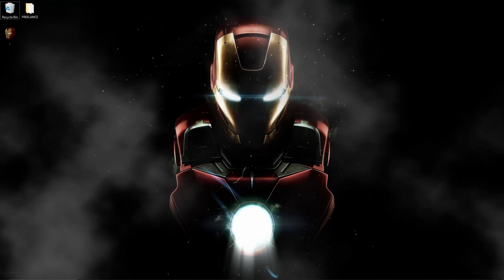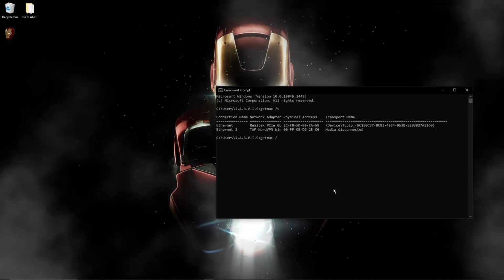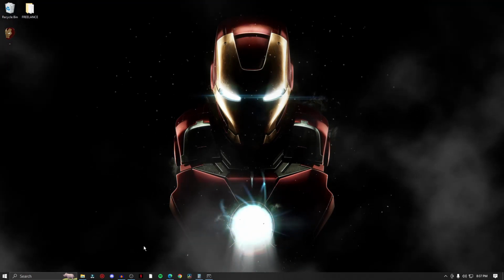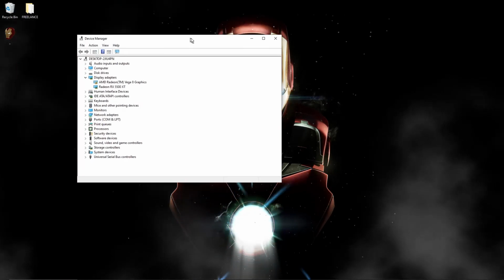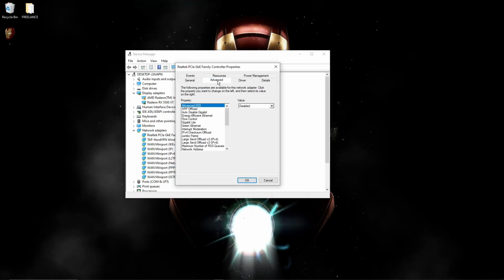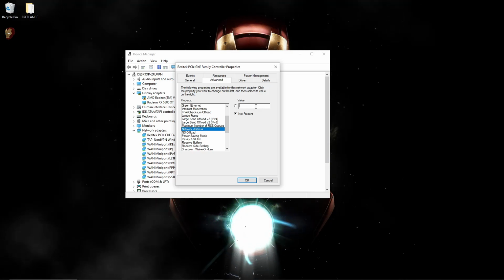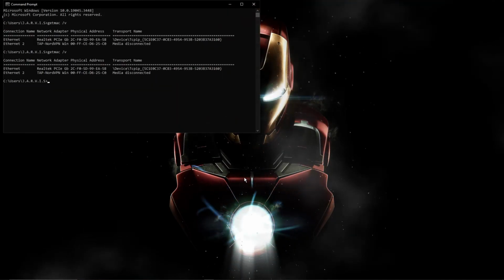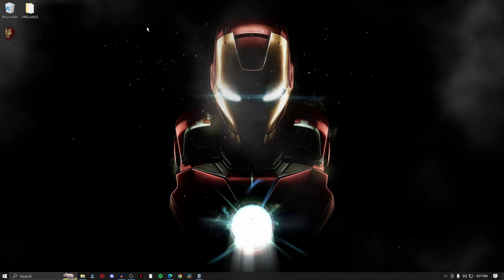How To Change Mac Address On Windows 10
In this video we will show you how to obtain the mac address in Windows 10. And how to change this mac address.